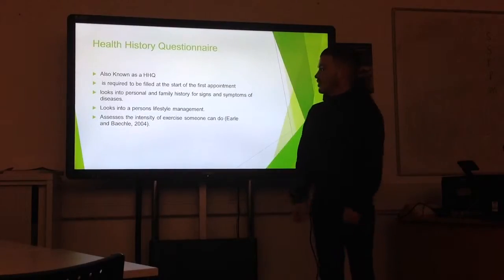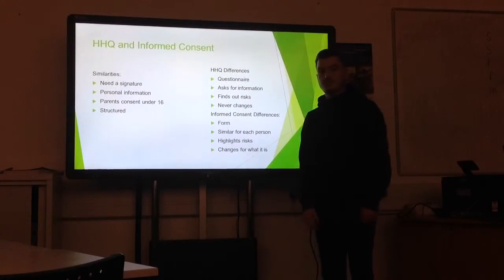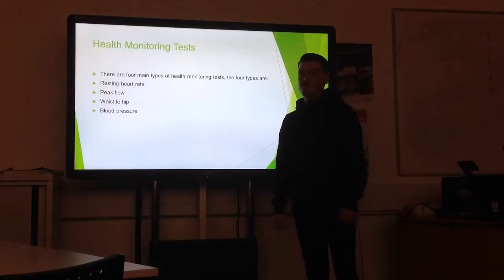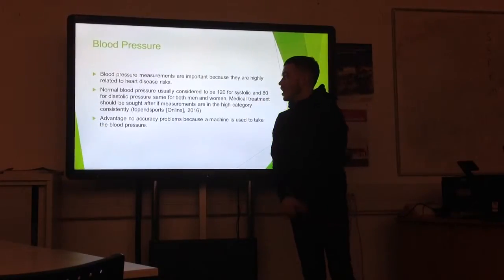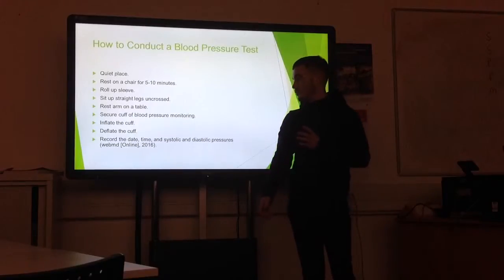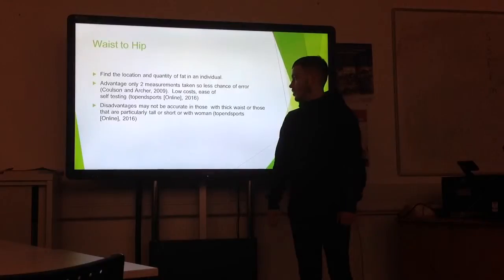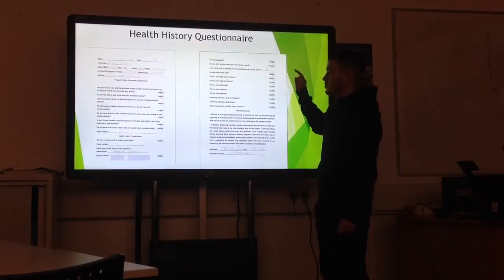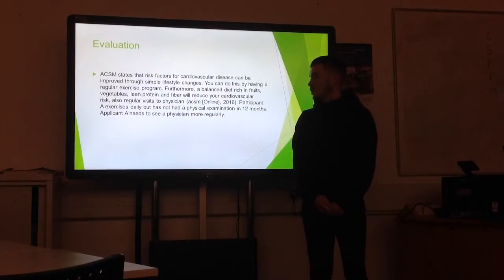James McCabe AOHP A1